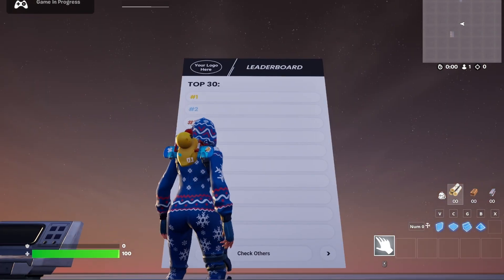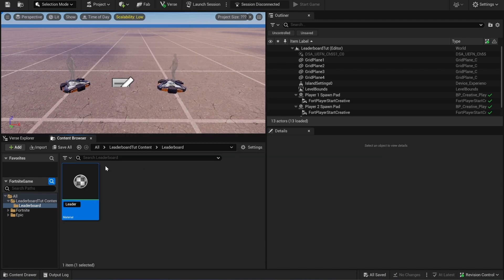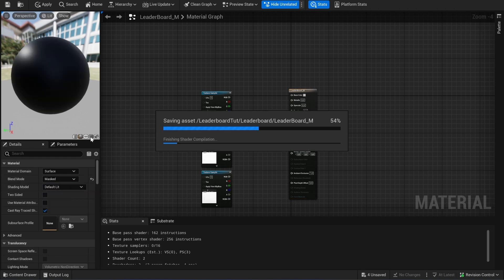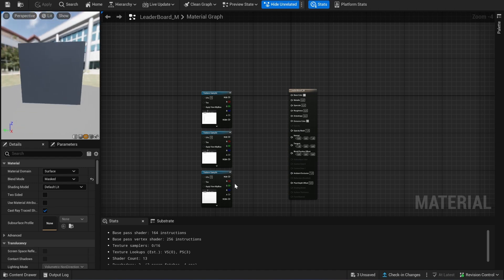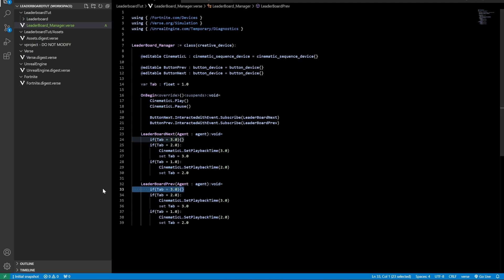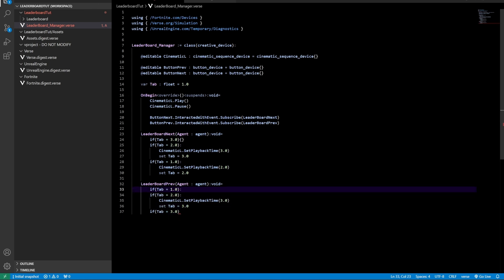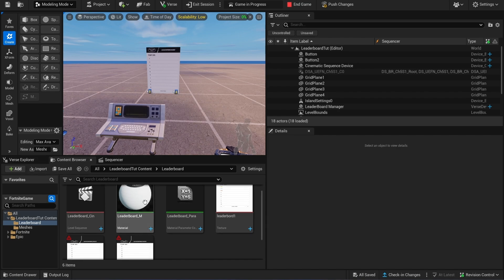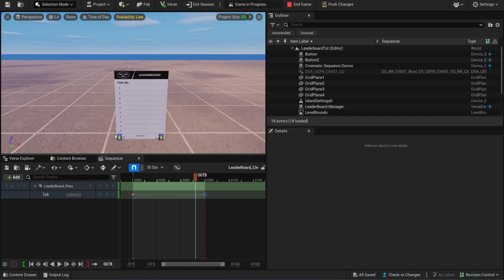How To Make A Leaderboard In UEFN (2024)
In this tutorial we will explain you how you can make a leaderboard system selector using verse in fortnite 2024.